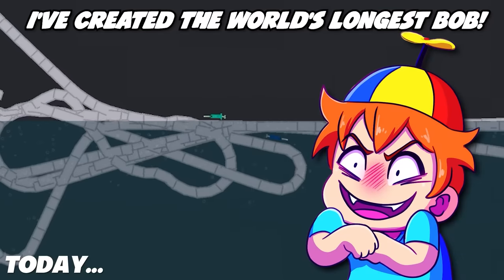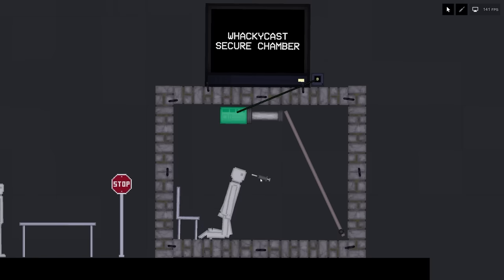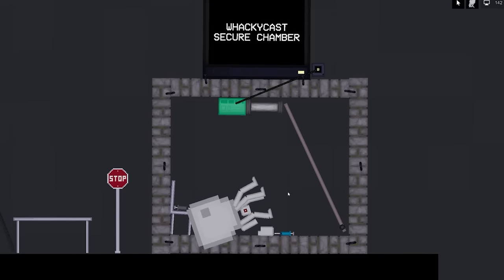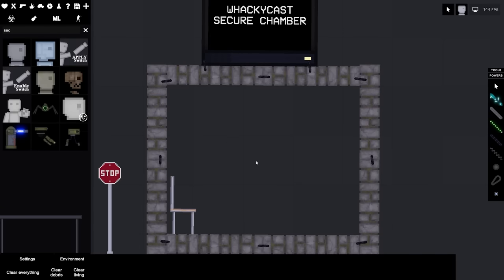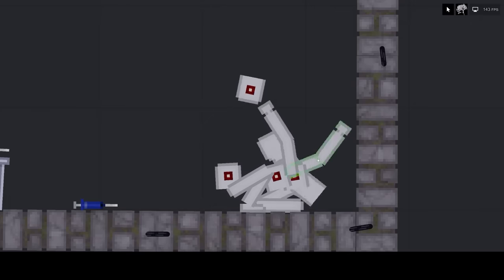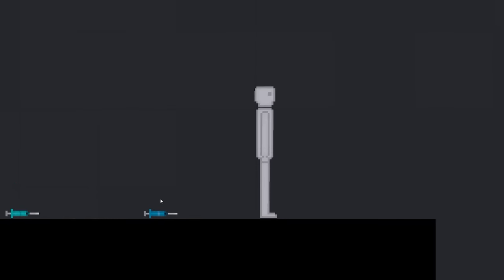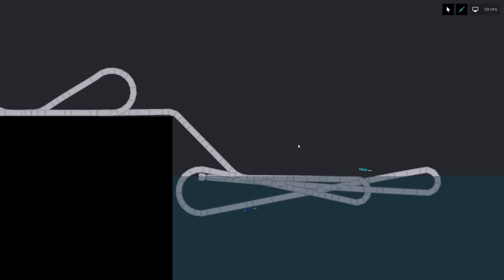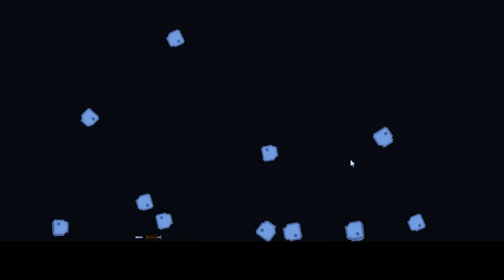I Mutated Humans into Monsters... (People Playground Mods)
Today I decided to try out this mod called Mutation Syringe that basically allows me to make humans into all kinds of different monstrosities.